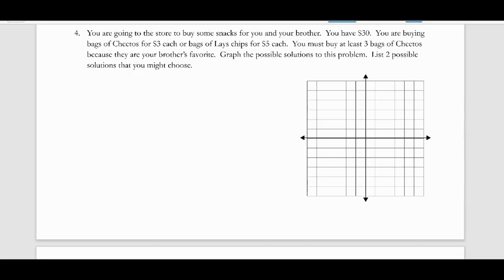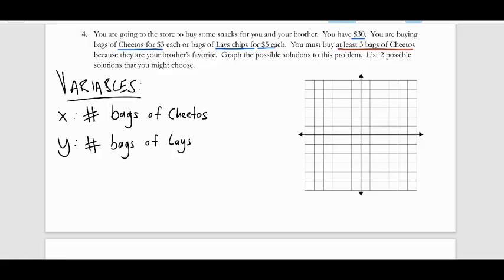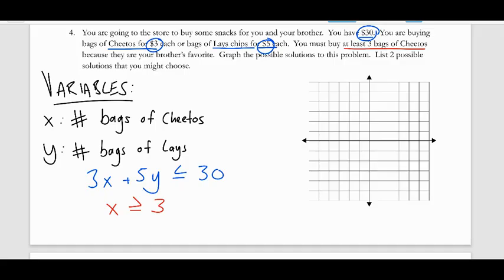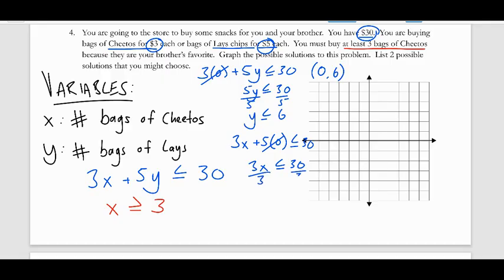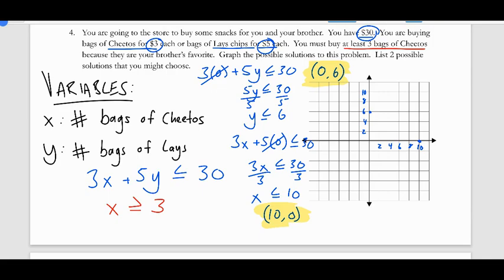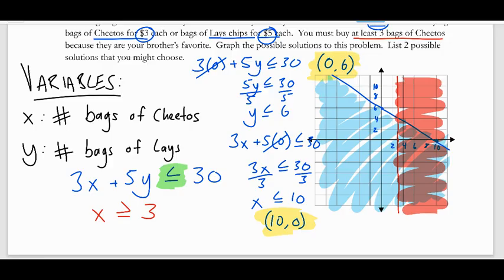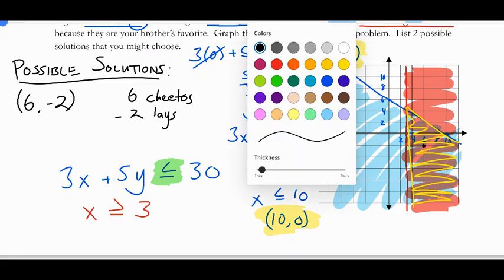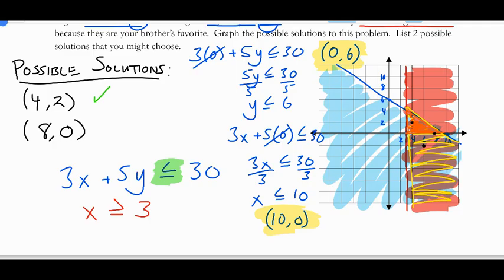Solving Systems on Linear Inequalities from Word Problems